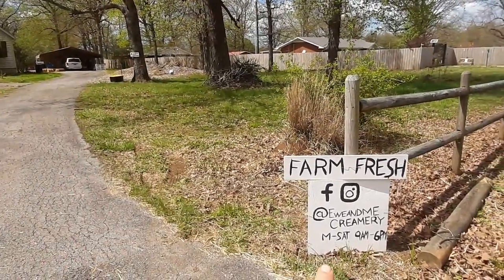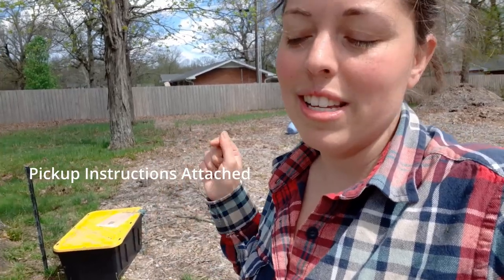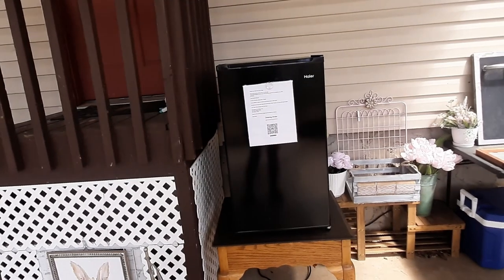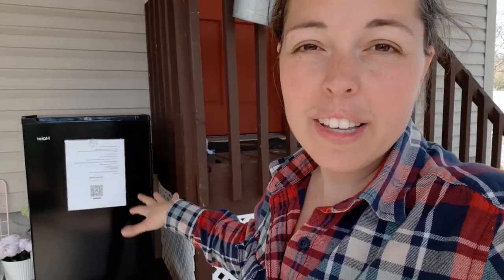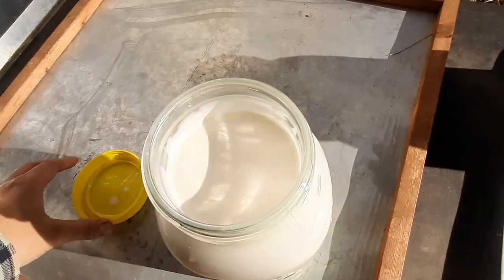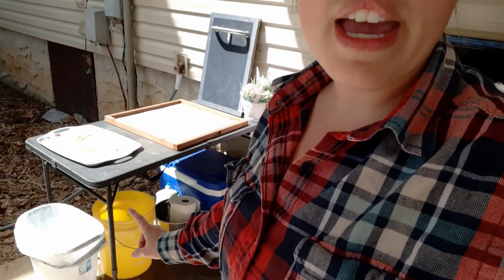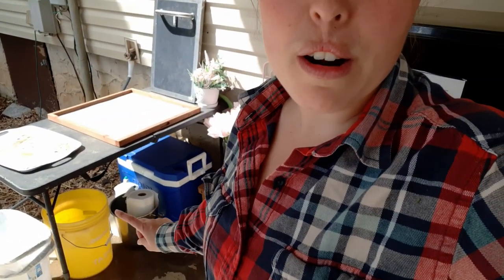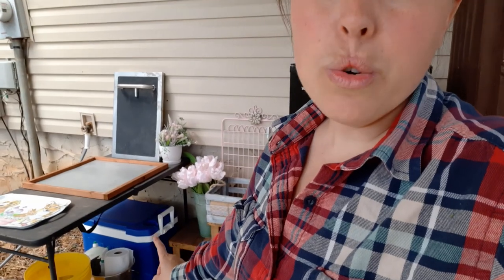Pickup Tutorial-Our Farm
Read More About Sheep, Small Dairies and Sheep Milk on the blog

Hey Guys, Delaney here from Ewe and Me Creamery.

I milk the sheep. Yup, you read that right. I am your go-to gal for any questions you have about small dairies and milking sheep.

If you are anything like me, you weren't raised on a farm. You may or may not have had dreams of owning a farm. I certainly didn’t. Never in my wildest dreams did I think this city girl would end up a farmer, let alone a dairy farmer.

God led me to sheep. And now, I am a shepherd. I chose sheep milk because it was the most sensitive dairy for my stomach and I could not live without my dairy treats. Ice cream, caramel, hot chocolate, egg nog, shipped cream...the list goes on.

Here I am. Muddy, messy, covered in who knows what...to share what I've learned and what I've made.

If I can help you on your journey towards clean food, a farm life that you love, and amazingly unique products from these wonderful creatures, then I know I am doing what my heart loves.

I am so happy to have ewe on this journey with us! It's going to be a wild one.

WHERE TO FIND PRODUCT AVAILABILITY